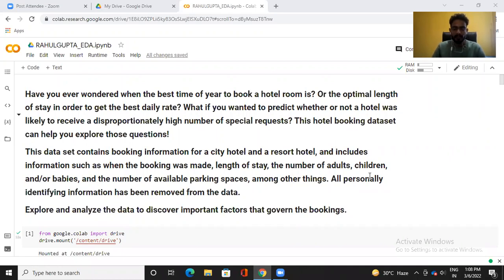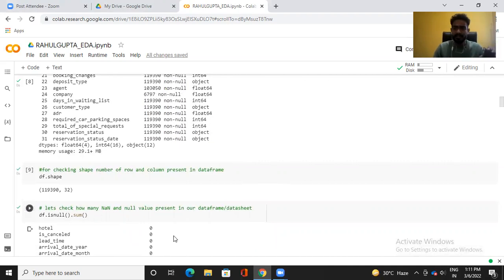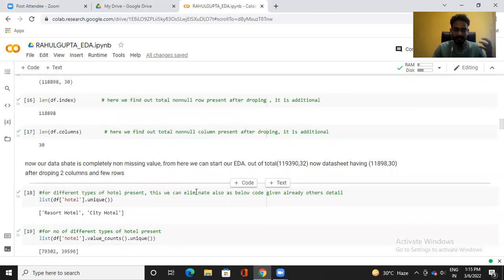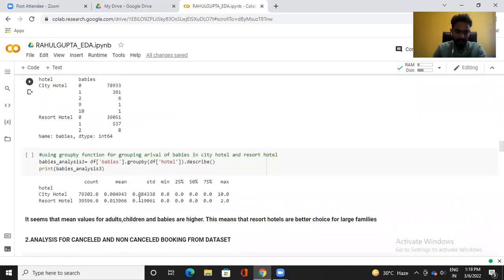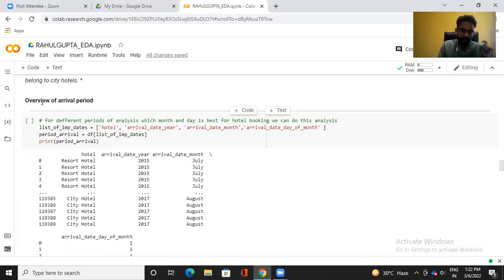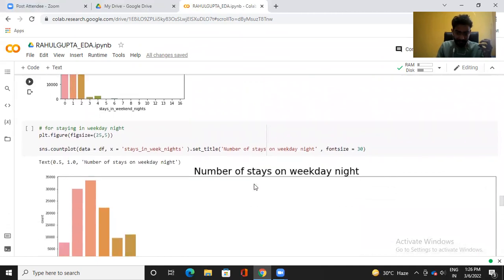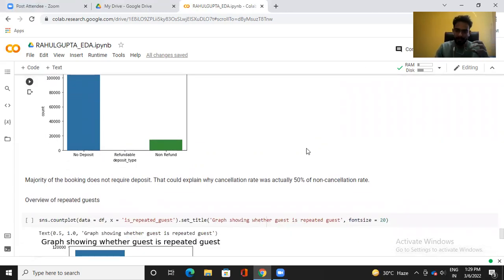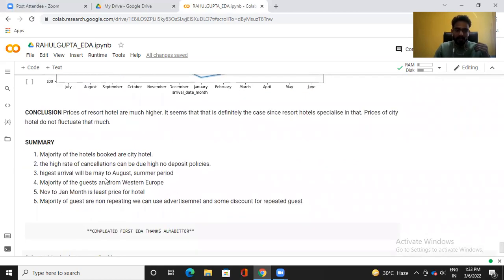zoom 9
EDA on Hotel Booking Analysis( DATA ANALYST)